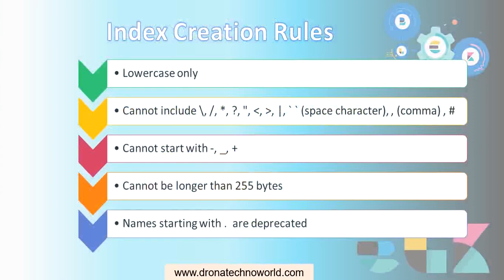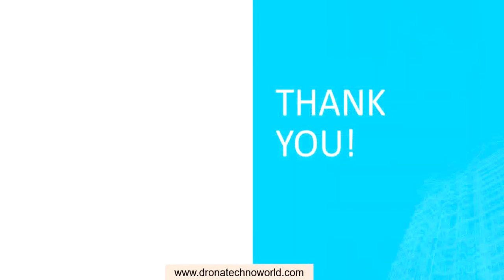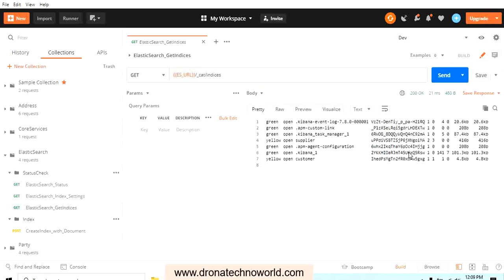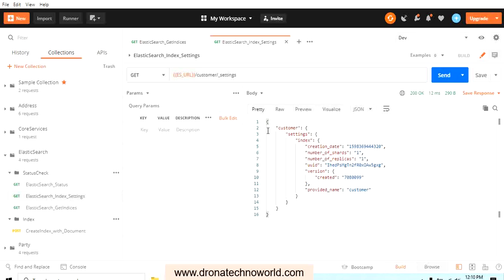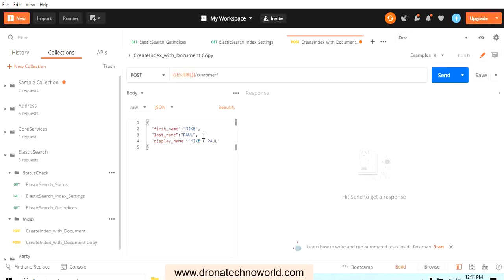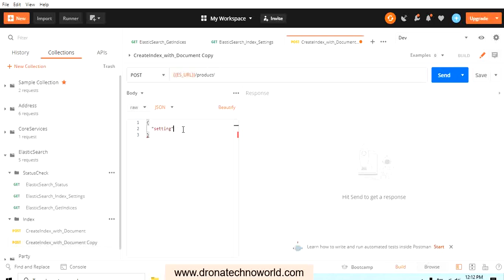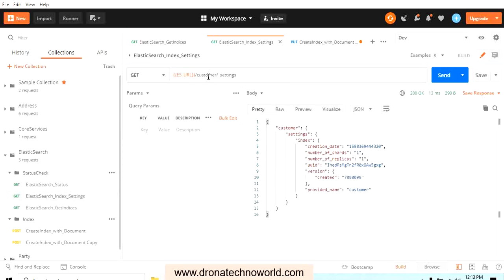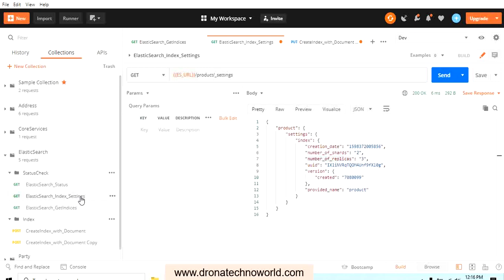10 Elastic Search Tutorial - How to Create Elastic Index and Settings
In this video tutorial, we will learn how to create an Index in the Elastic Search engine.